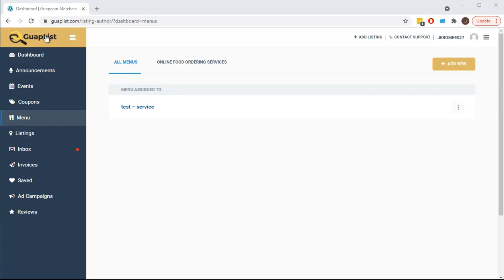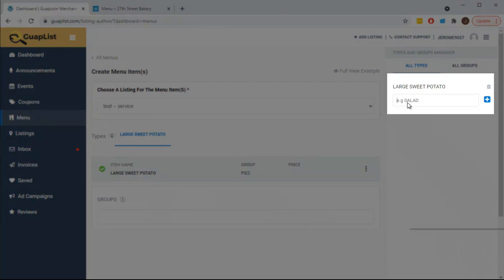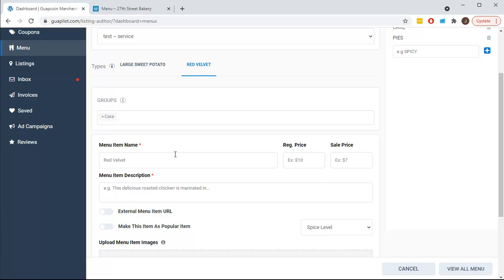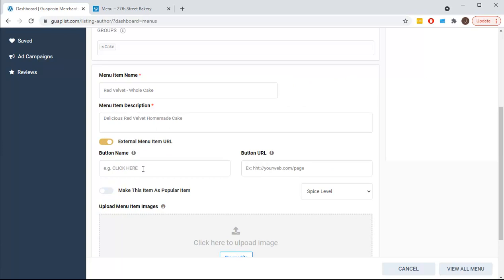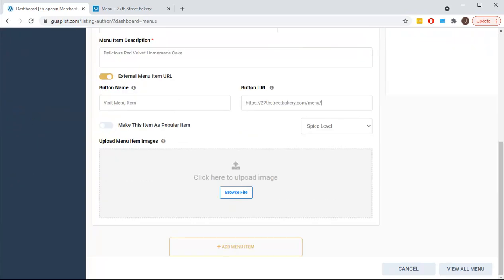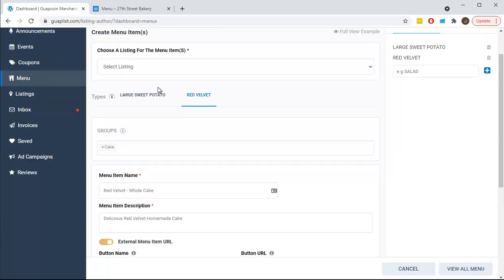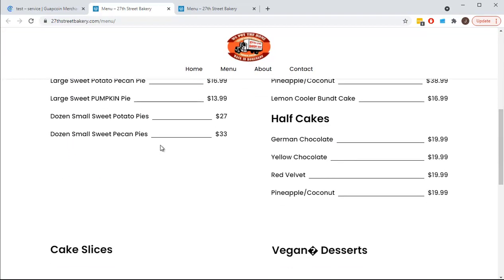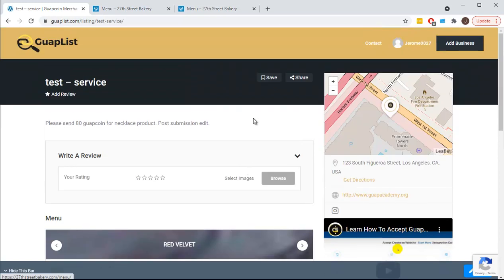How to create a menu on Guaplist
Ready to show the world what kind of food you cook and sell? This tutorial video will show you how to create a menu on Guaplist.com